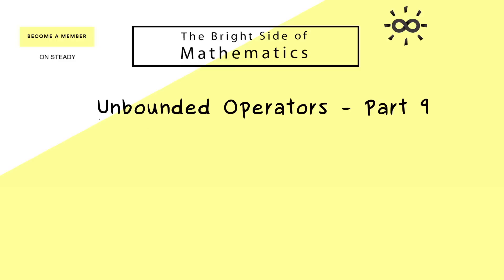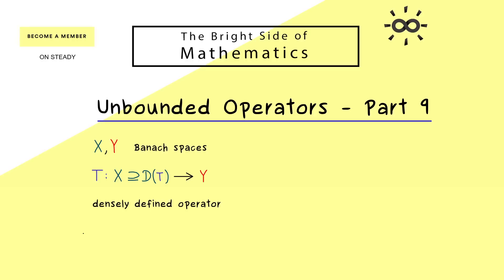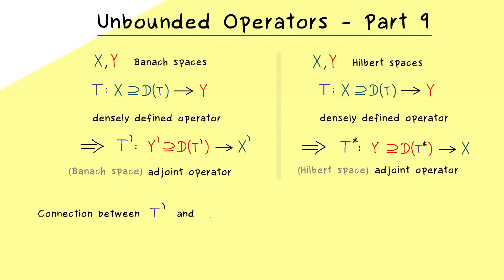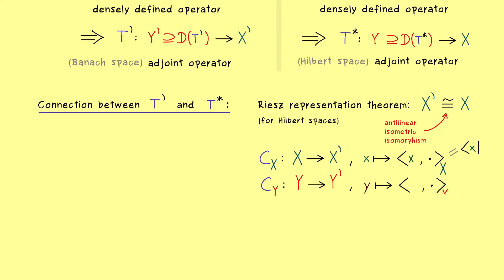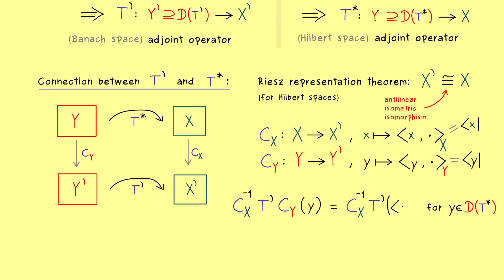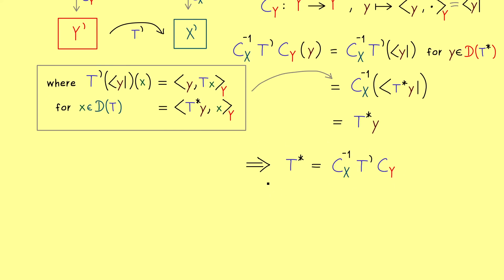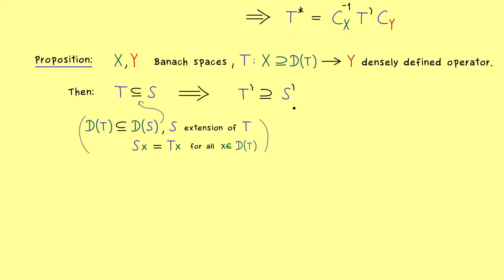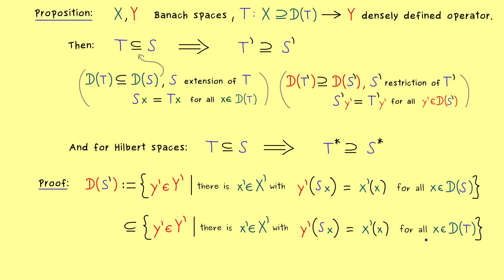Unbounded Operators 9 | Extension and Restriction for Adjoints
Each supporter gets access to the additional material but there are different tiers you can purchase.

Watch the whole video series about Unbounded Operators and download PDF versions and quizzes

This is my video series about Unbounded Operators where we start with metric spaces, talk about general operators between Banach spaces and spectral theory. I hope that it will help everyone who wants to learn about it.